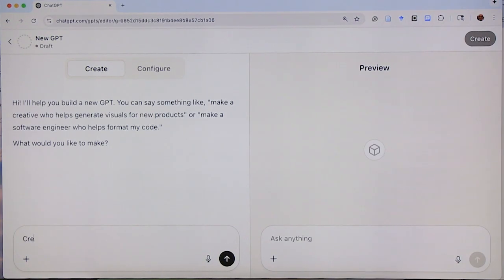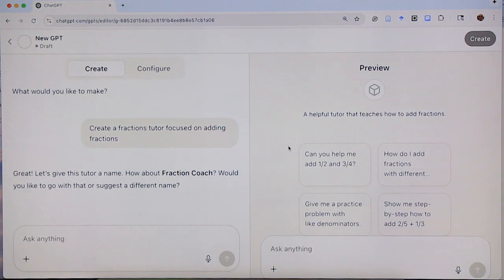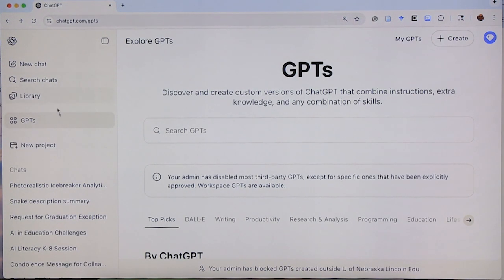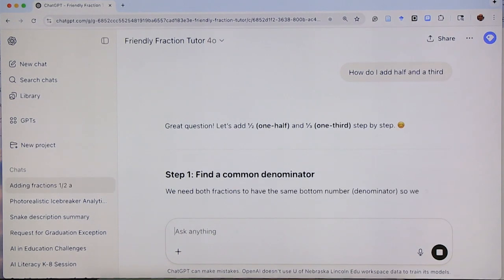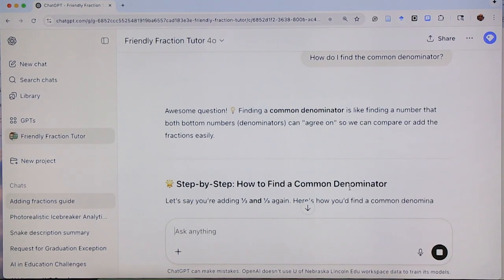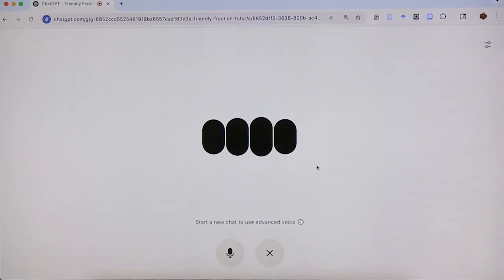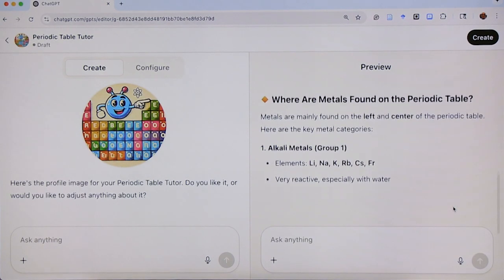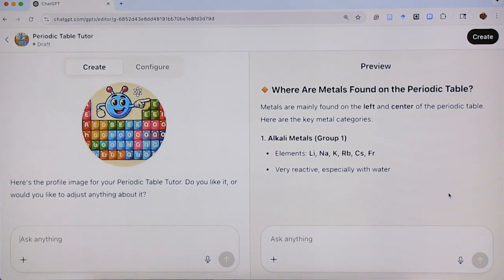Tech EDGE, AI in the Classroom: ChatGPT Math Tutor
In this episode of AI in the Classroom, Guy and Williams explore the pros and cons of using ChatGPT as a math tutor. University of Nebraska-Lincoln (UNL) | College of Education and Human Sciences (CEHS) | Department of Teaching, Learning and Teacher Education (TLTE)